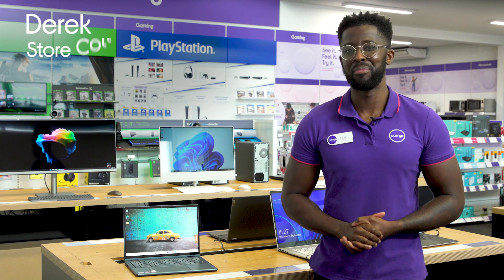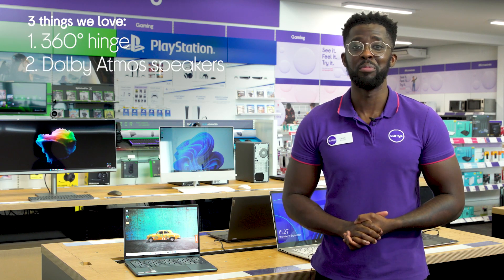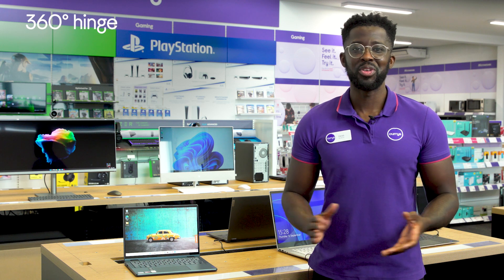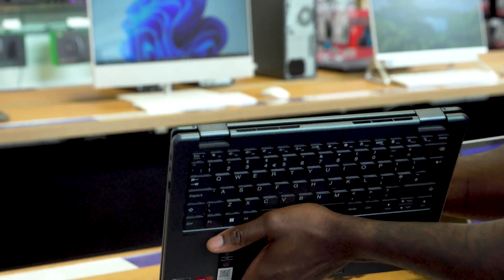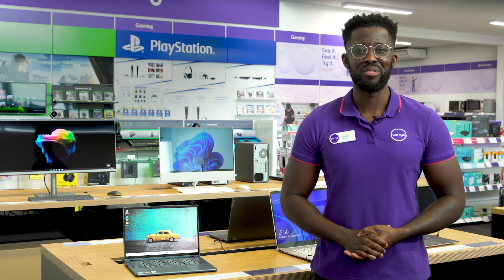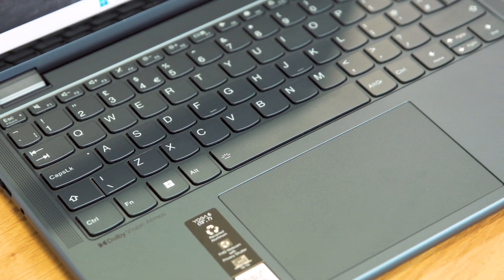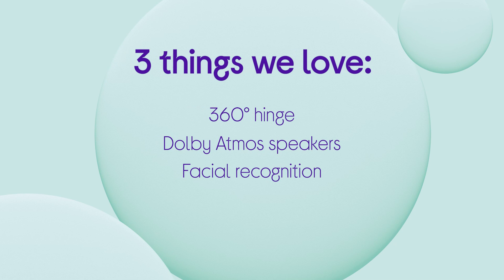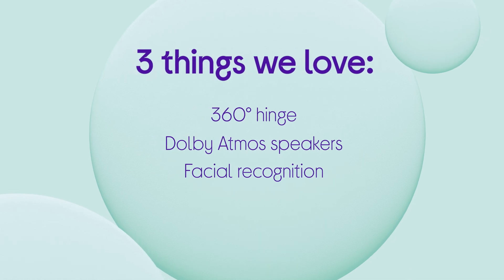Lenovo Yoga 6 13.3" 2 in 1 Laptop - AMD Ryzen 5, 256 GB SSD, Blue - Quick Look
SHOP the Lenovo Yoga 6 13.3"" 2 in 1 Laptop - AMD Ryzen 5, 256 GB SSD, Blue

Learn more about the Lenovo Yoga 6 13.3"" 2 in 1 Laptop - AMD Ryzen 5, 256 GB SSD, Blue.